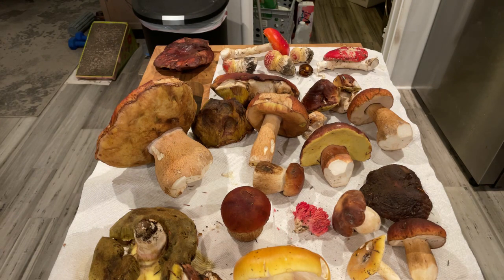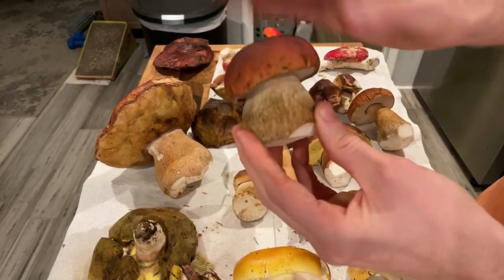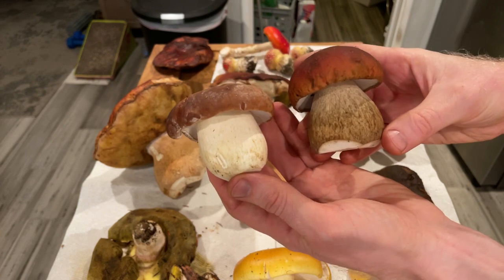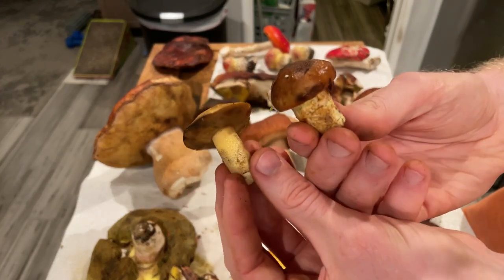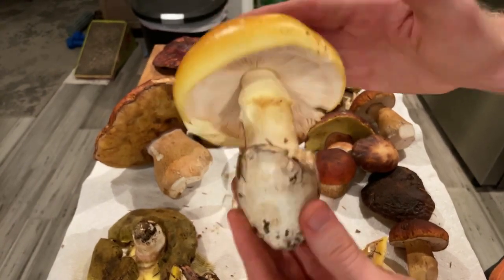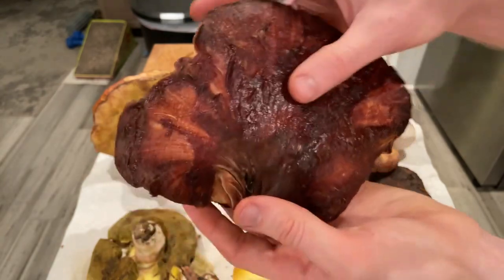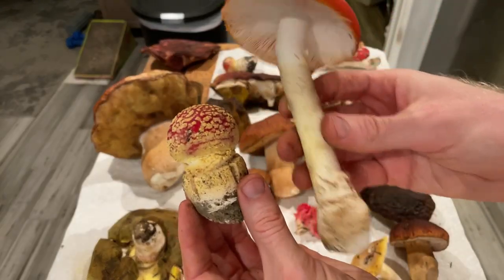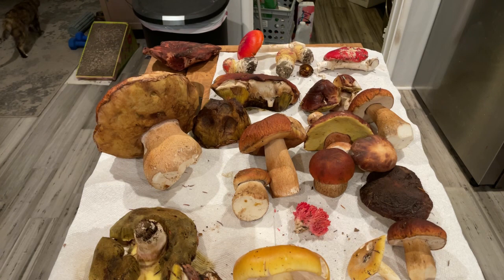California Fall Mushroom Season (Biodiversity and Identification)